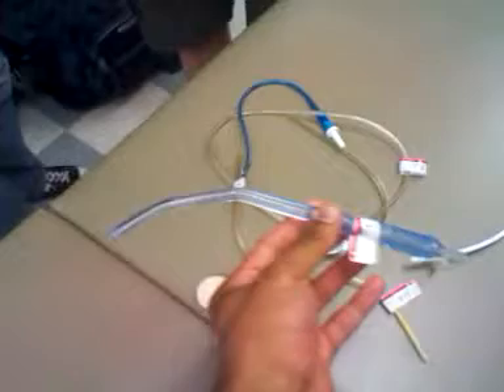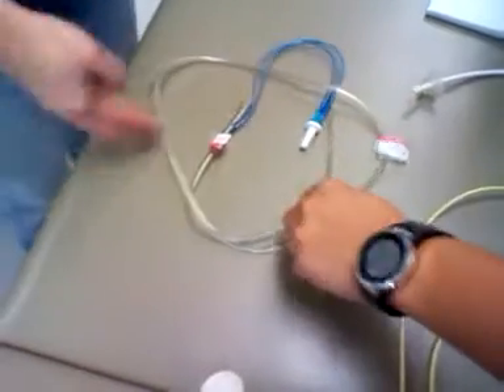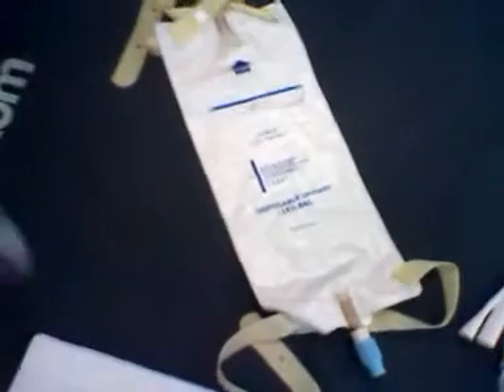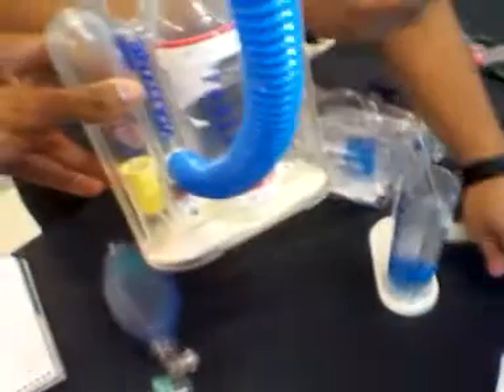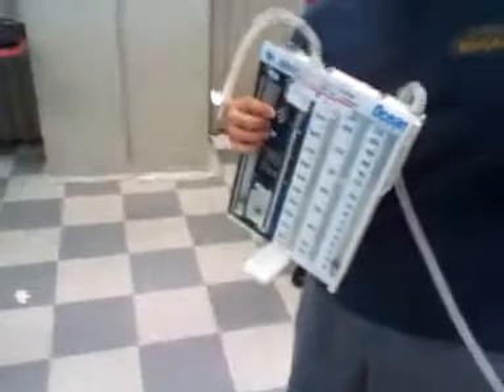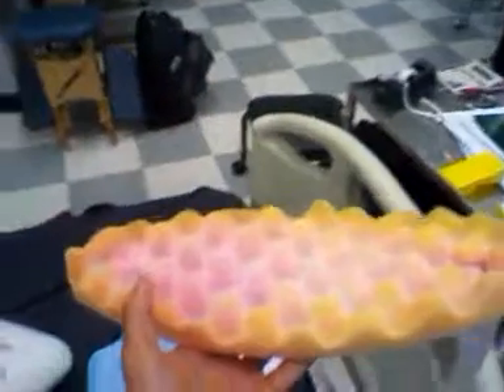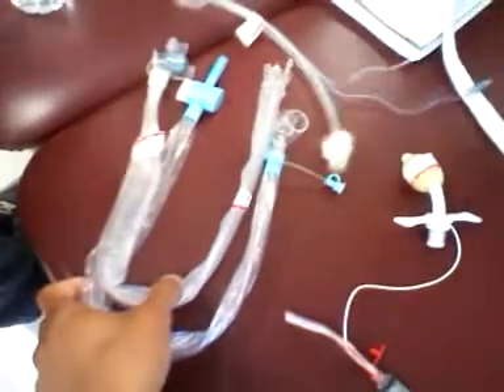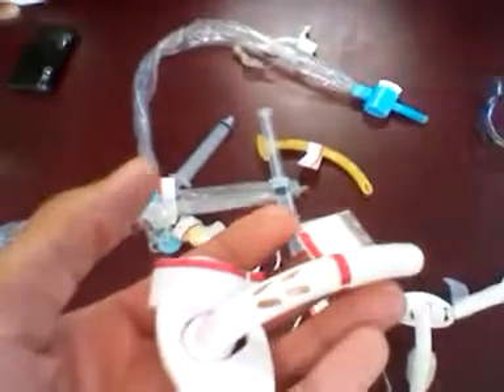ICU Equipments in hospital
For ICU Lab exam